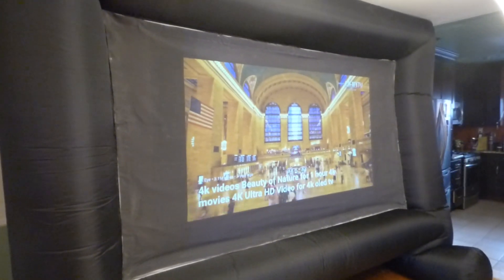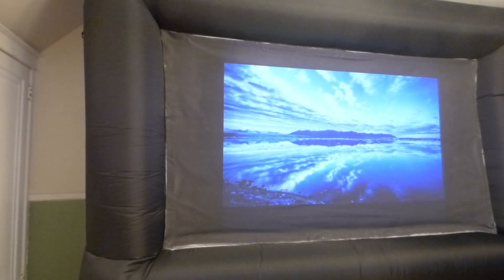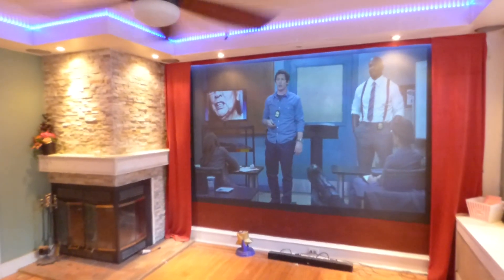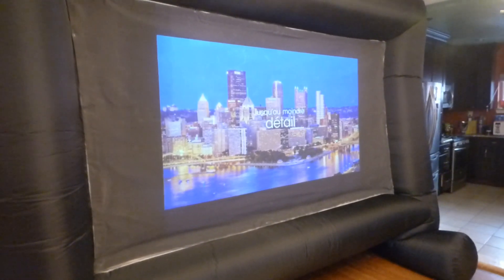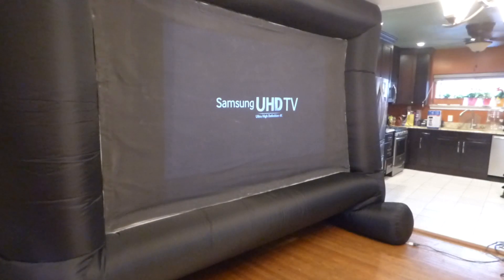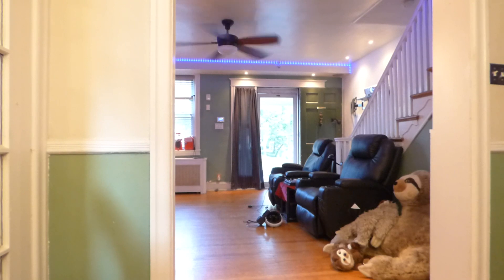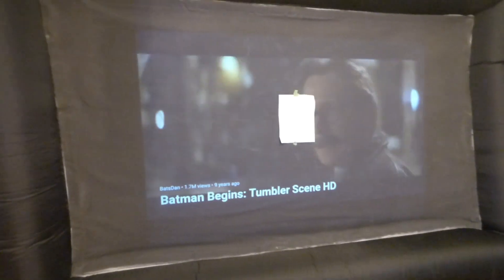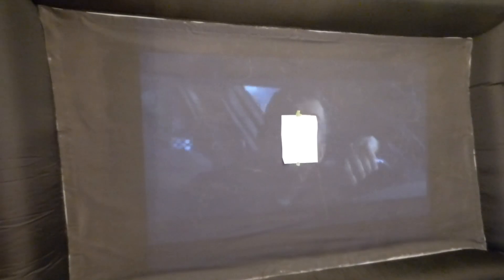WHY a black outdoor projection screen is better than white when come to gain, color and contrast!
Why old traditional outdoor white screens are of the pass. SUPREME (?) BLACK ALR inflatable will produce real black contrast level, Bright white levels and Rich outstanding colors that only a black screen can bring. ALR gain technology will let you watch movies, TV show, sports and gaming from 5pm and up!

More demonstrations coming soon!